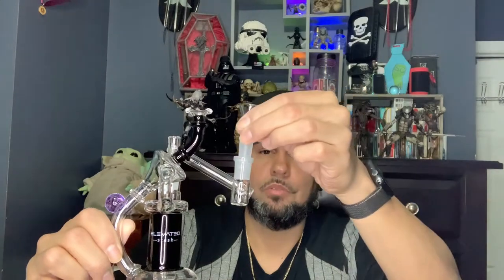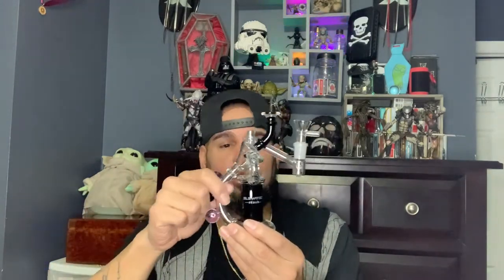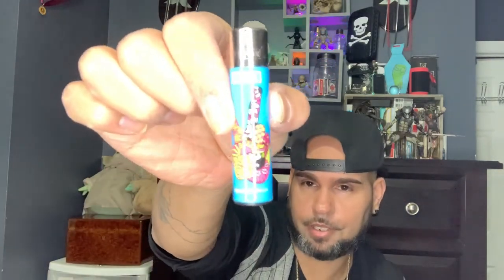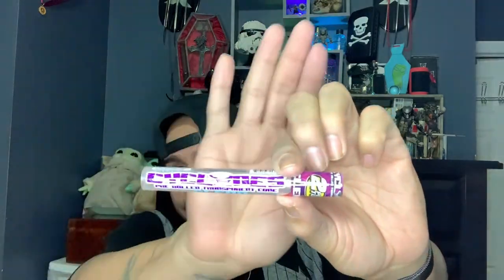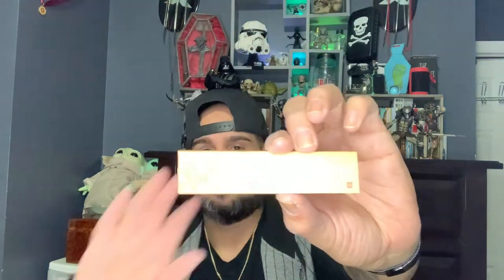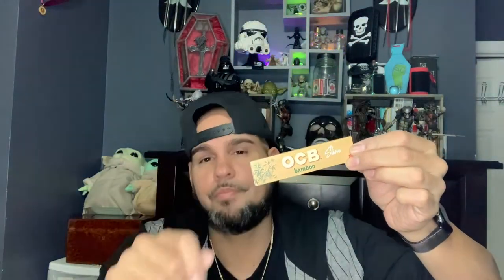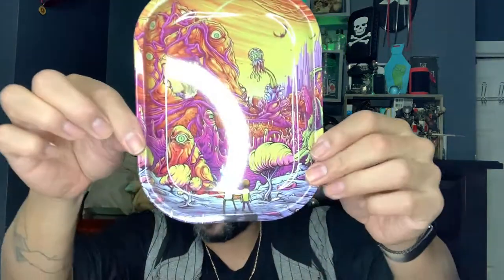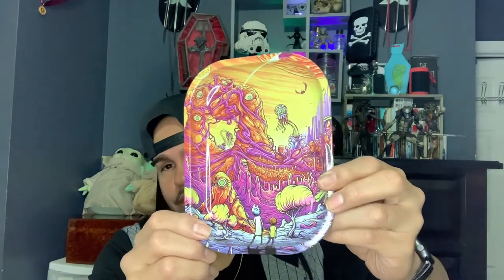$30 Subscription Box | Elevated Stash Pikes Peak Box!!!!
What’s up you sexy little Animal? In this video we going to unbox The Pikes Peak Box by the awesome ppl at Elevated Stash! This $30 Subscription Box comes filled with goodies like Wraps, a nice bong, papers and even a lighter…. An awesome fact is they give some of proceeds to charity which is freaking dope….

Musician: Philip E Morris

Musician: LiQWYD